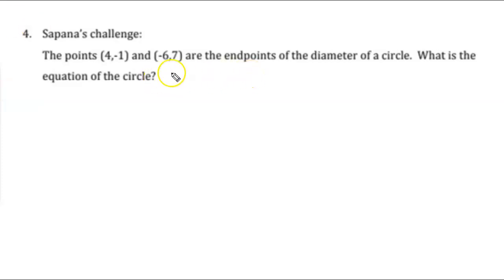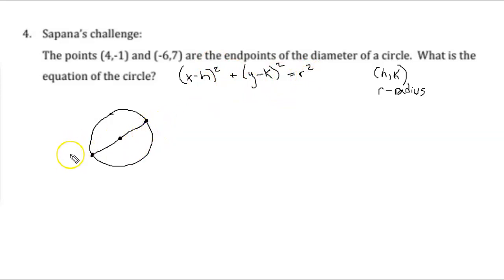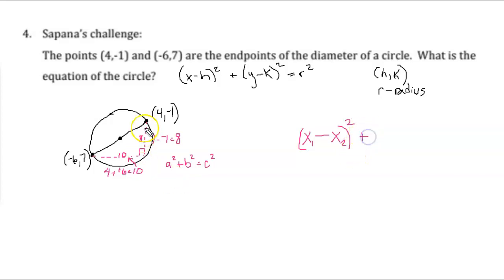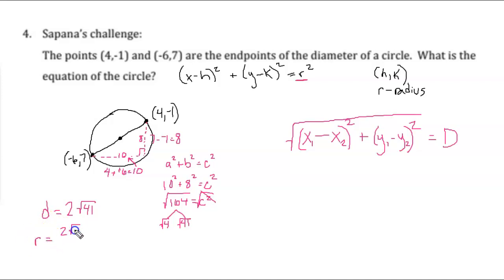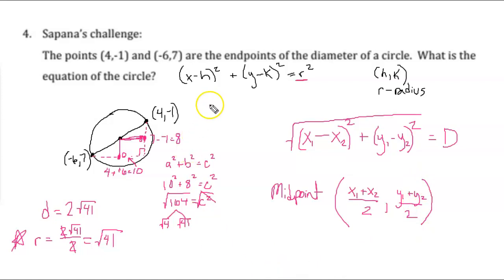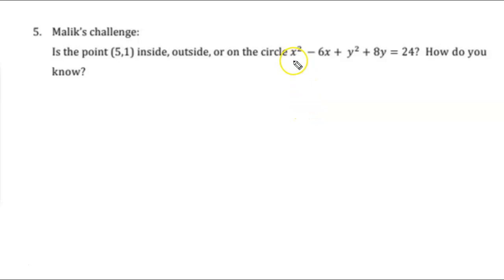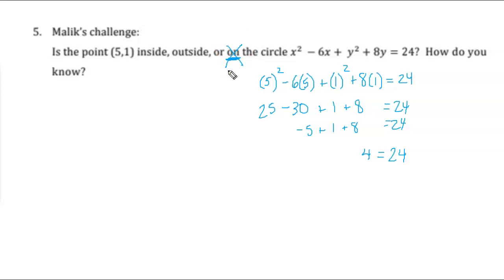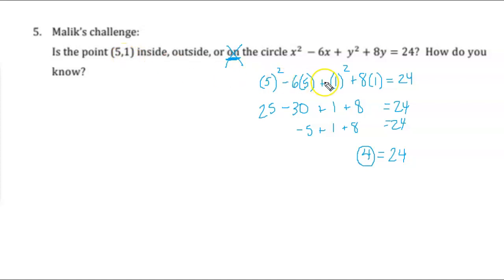M3 U7 Lesson 11 Circle Challenges